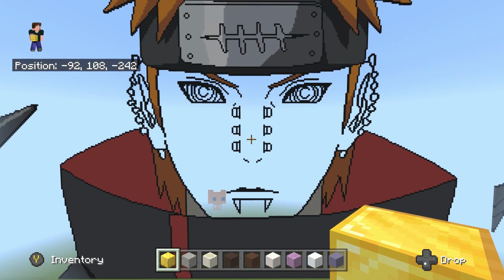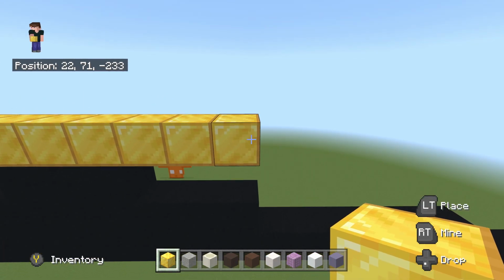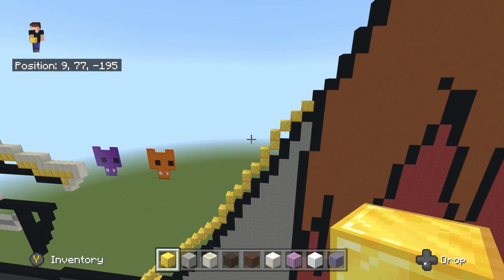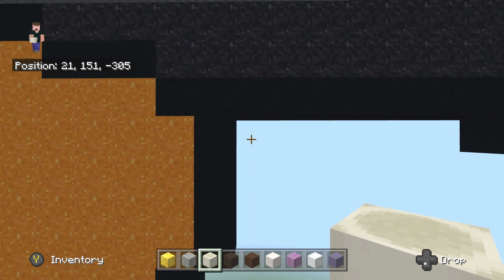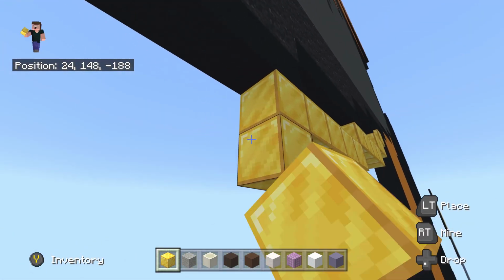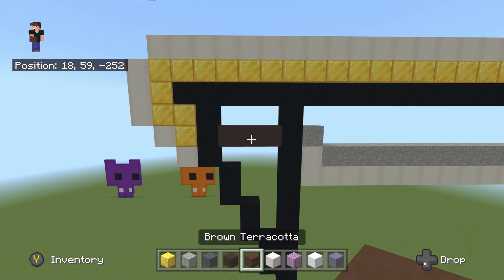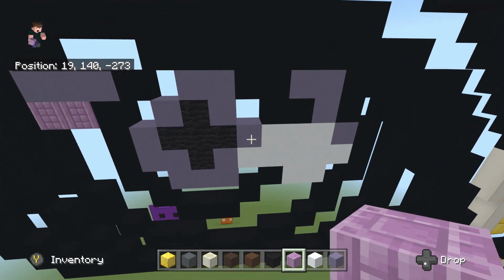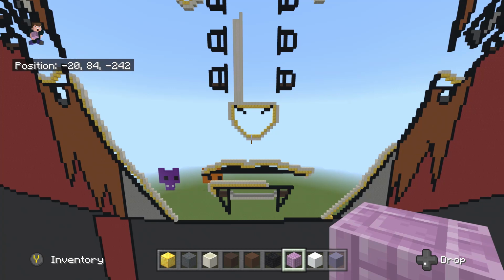Minecraft Pixel Art Tutorial Pain Finale Part 15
This is a Minecraft pixel art tutorial on how to build Pain from Naruto Shippuden. Which is the main Pain design. This is the finale part 15 of the tutorial.

As this is the finale part make sure to comment down below your suggestions for anime titles and look out for the community post for when to vote for one of the four anime titles and put down a character design.

Nami will be the next design from one piece.